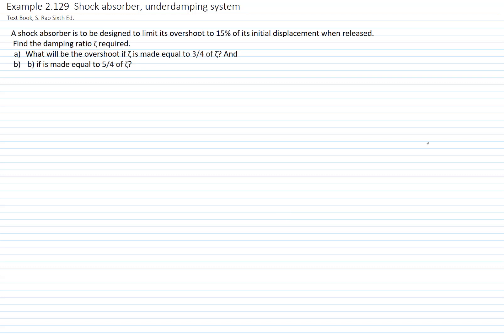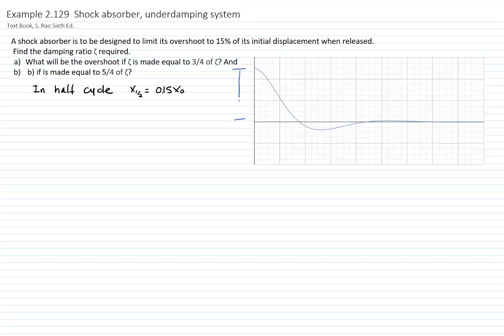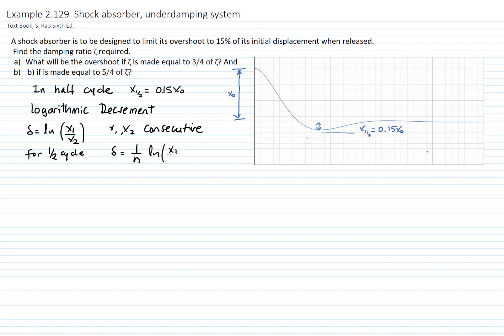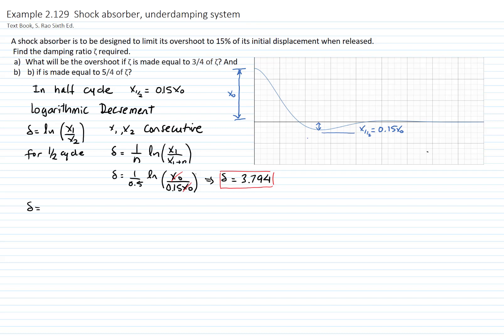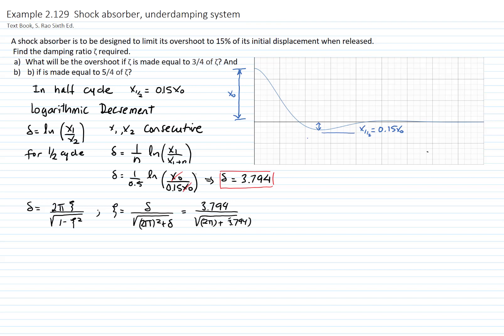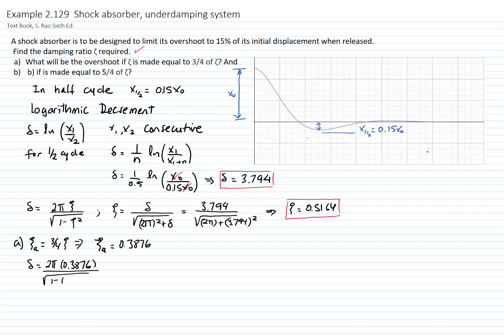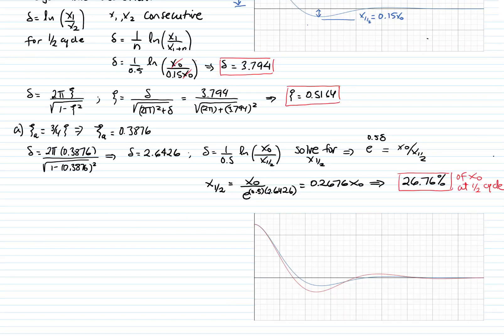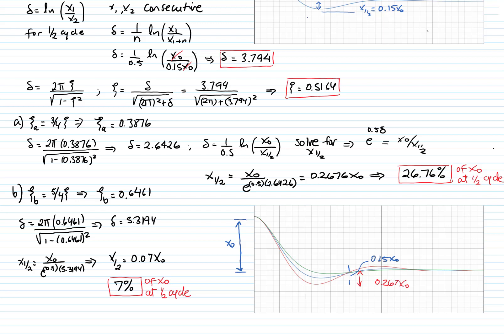Example 2 129 Underdamped system, using logarithmic decrement for half cycle